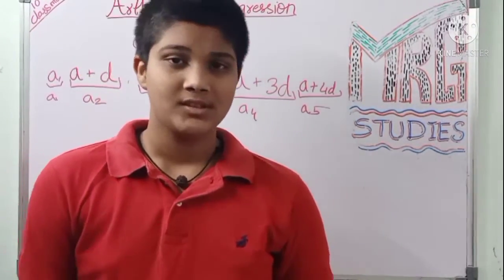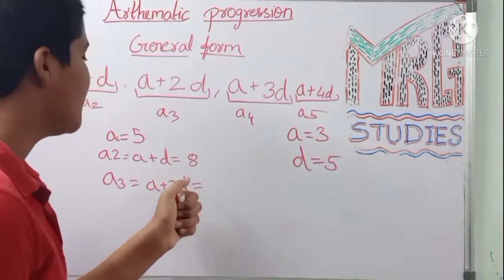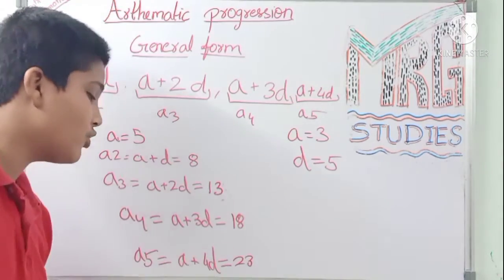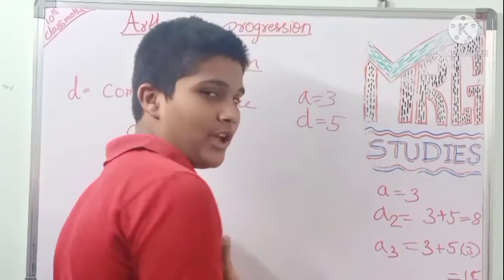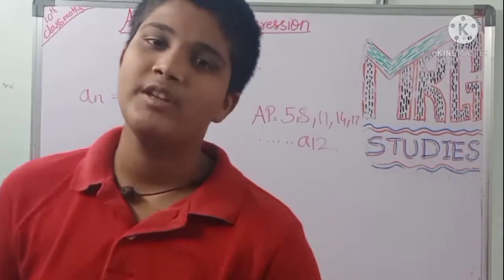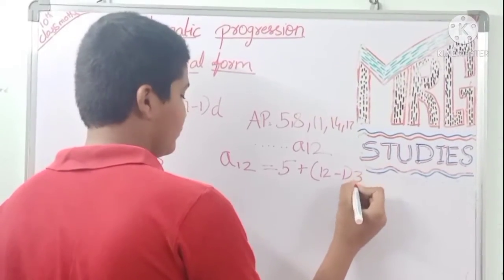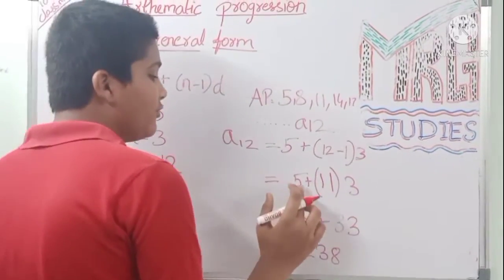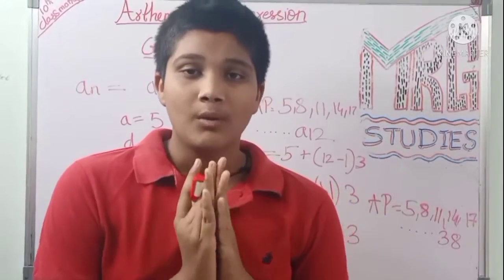10th Arthematic Progression part-2//What is Finite AP//What is Infinite AP//MRG STUDIES//What is AP